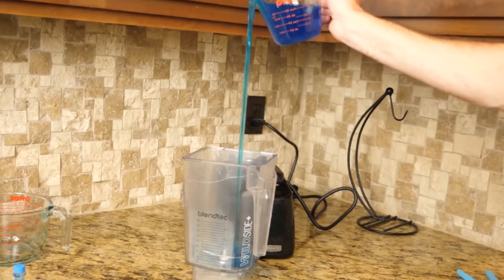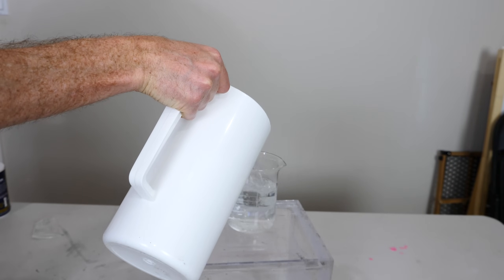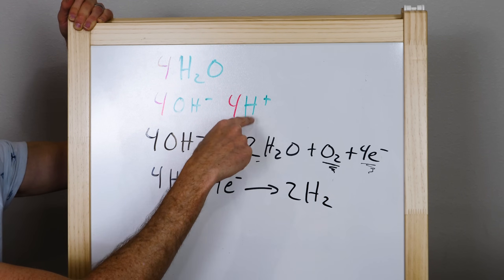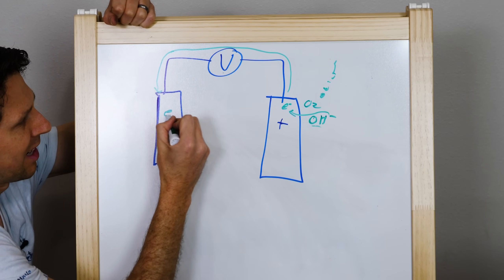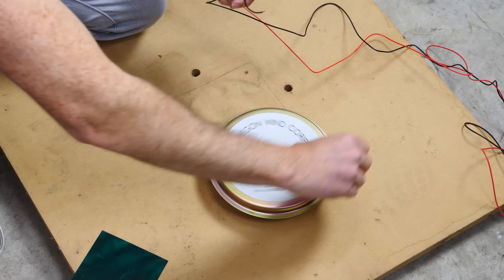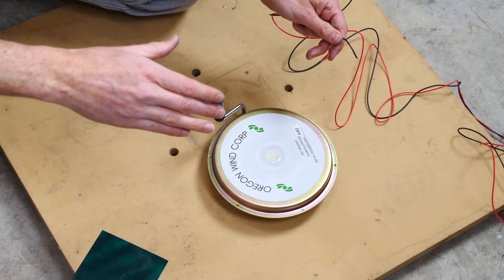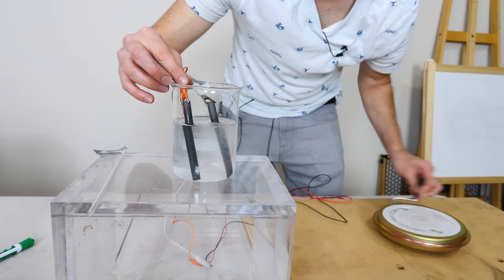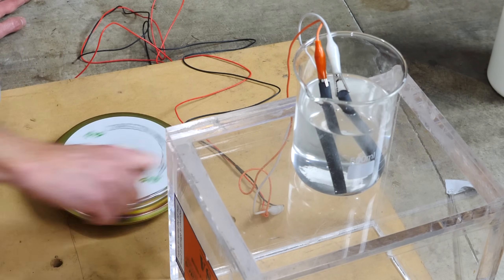Splitting Water Molecules By Hand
In this video I split water in to hydrogen and oxygen and talk about how much physical work it takes to do.